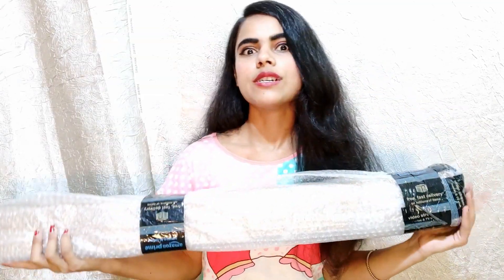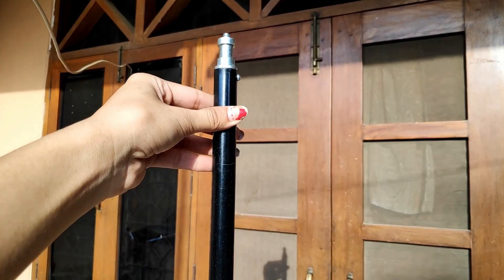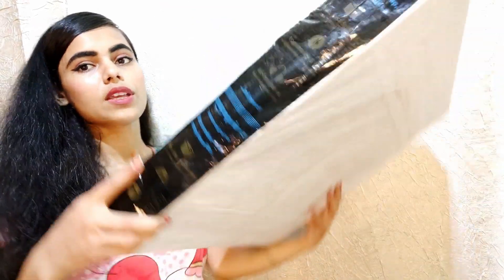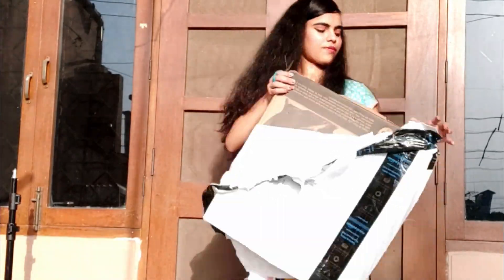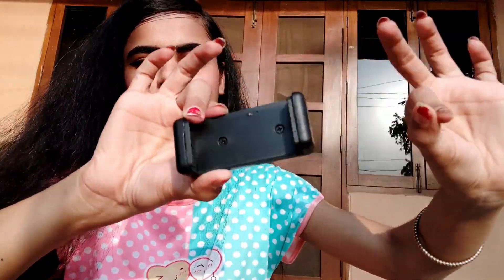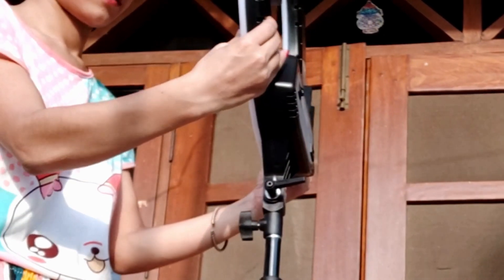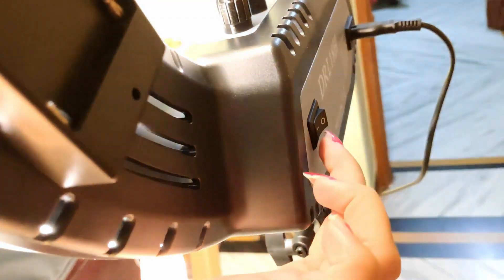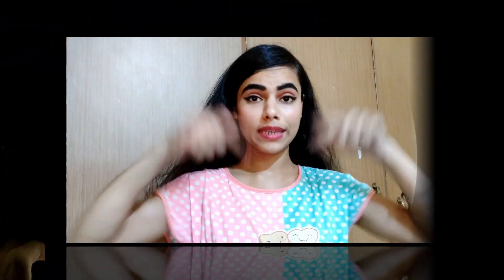I SPENT 5500Rs. | Best Ring Light For Youtube & Tiktok Videos | Review & Unboxing vaishnavicombine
digi ring light